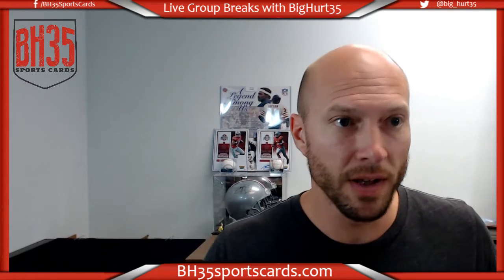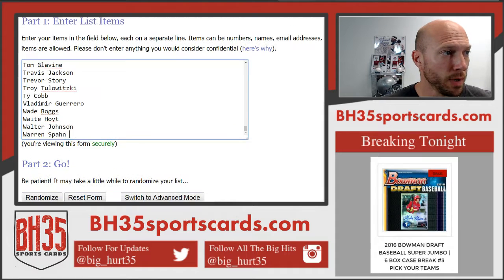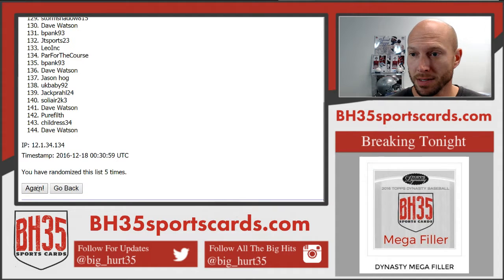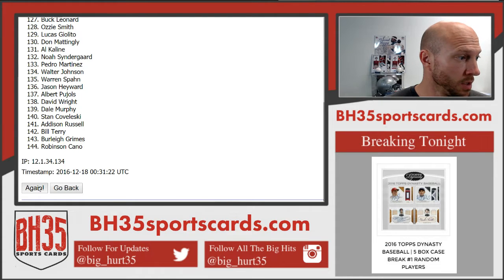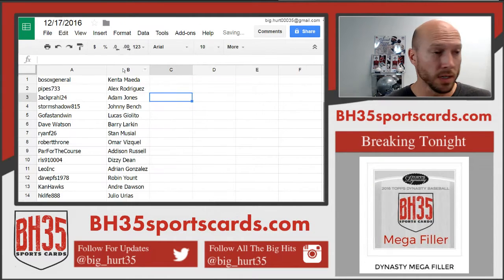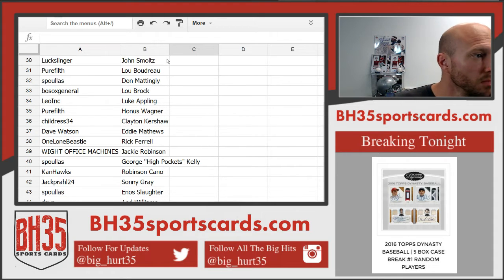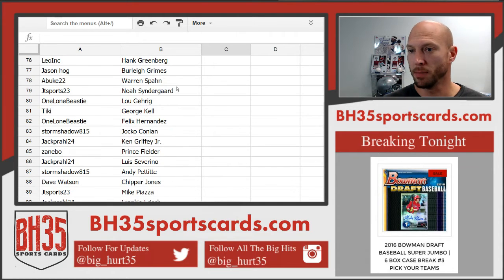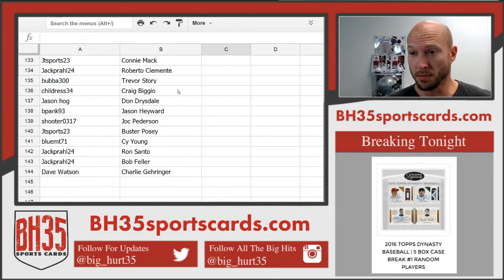Player Draw From 2016 Topps Dynasty Baseball 5 Box Case Break #1 Random Players